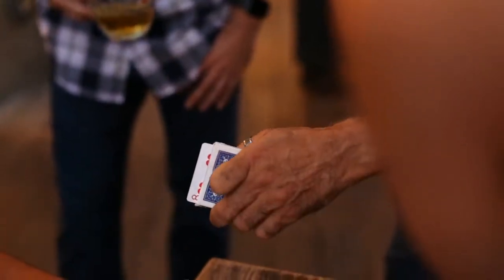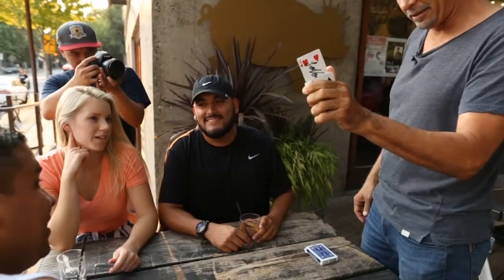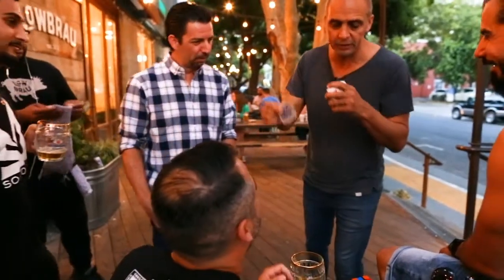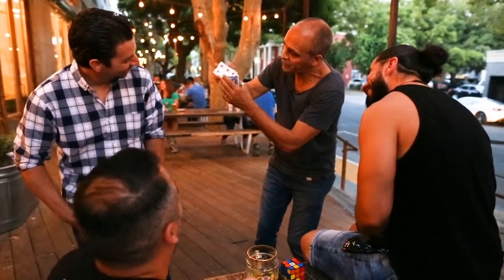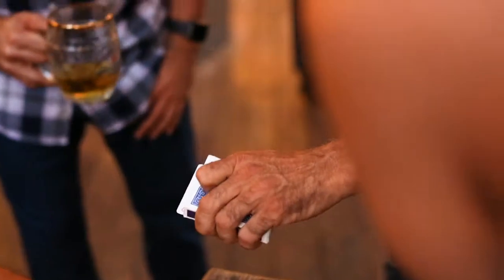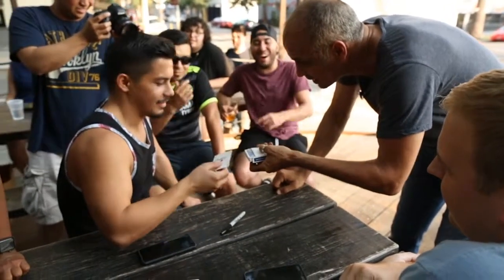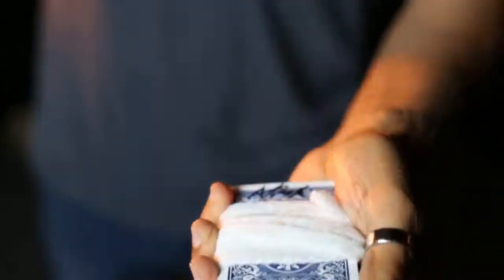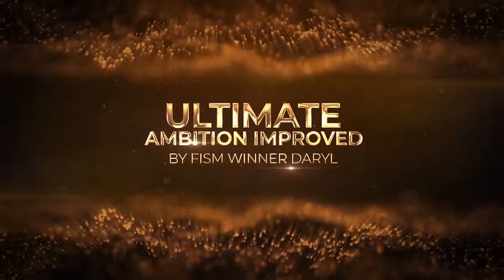Ultimate Ambition Improved by DARYL at AlbericoMagic.com